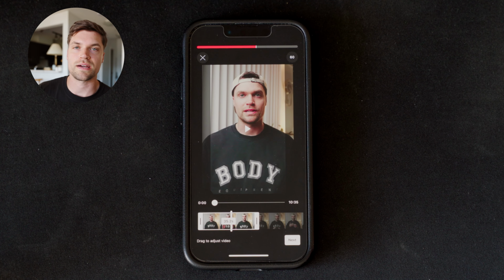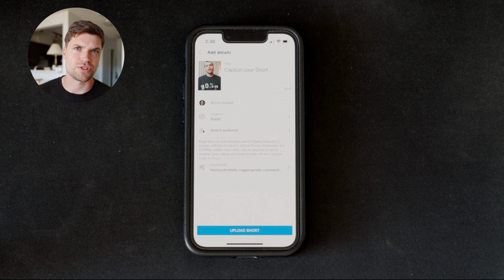Using Shorts To Grow Your Channel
0:00 Intro
0:34 How to Make a Short
3:36 Why This is Helpful
4:50 Outro